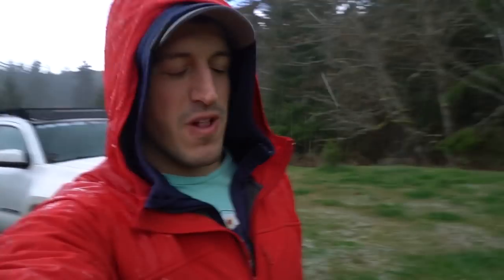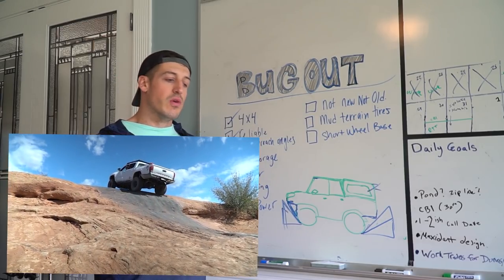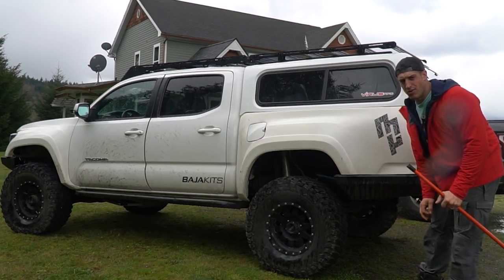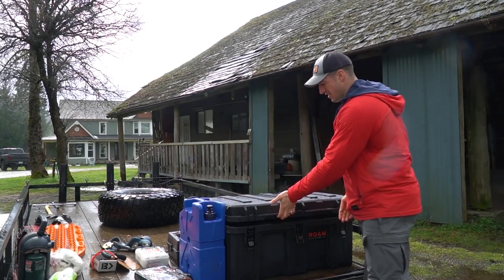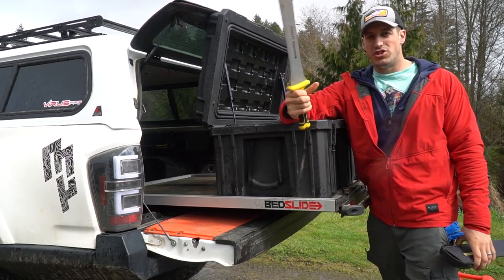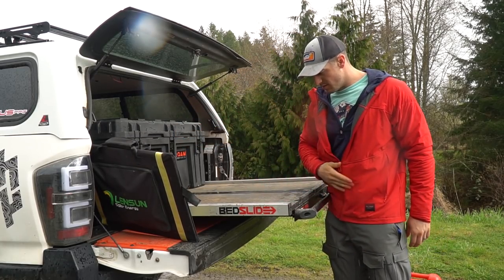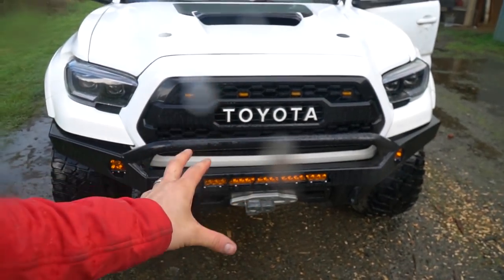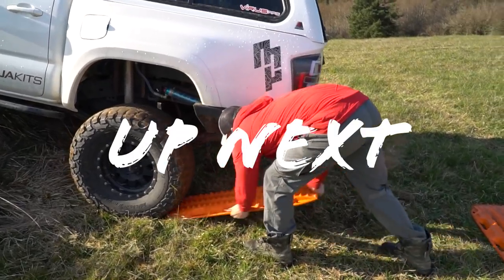What's the BEST Bug Out Vehicles?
You dont have to be a full scale prepper in order to be ready for the next natural disaster. Load your camping gear into an off road capable vehicle and you've got your self an excellent bug-out vehicle. Any car or truck can work as a bug out vehicle but here are some of the attributes to look at when choosing the best bug out vehicle. If youre starting from scratch this might be a little more time and money however most people have items laying around that could be extremely useful in an emergency. Pack them away in a large box like i did and place that box in your designated car, truck,or suv and your ready for almost anything.
Use Maxx10 for discount on Heretic Studios lights!